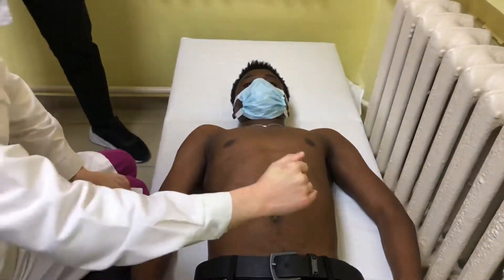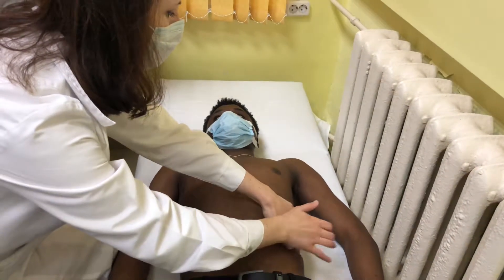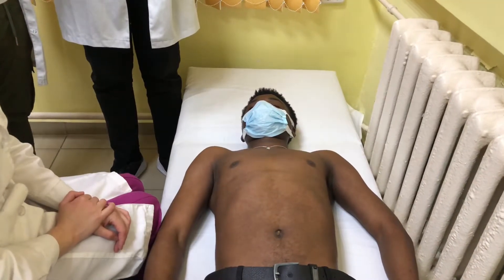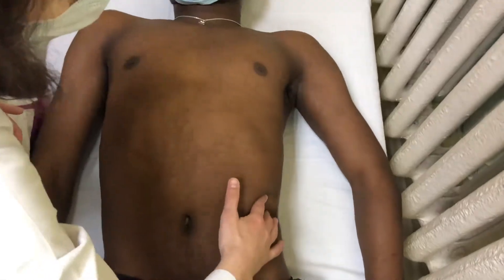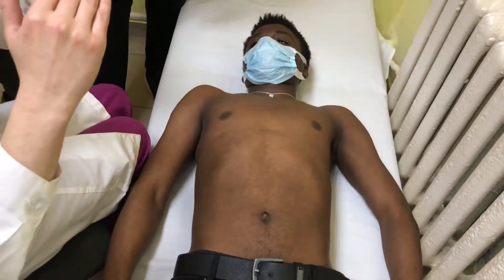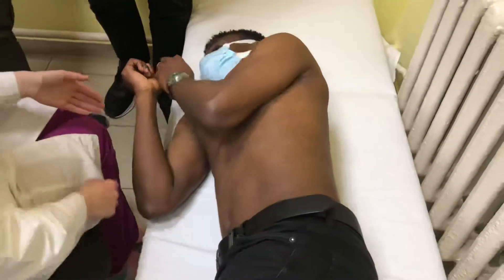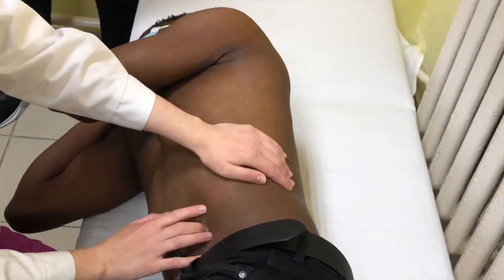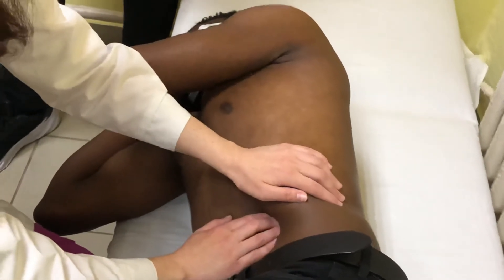PALPATION OF THE SLEEN